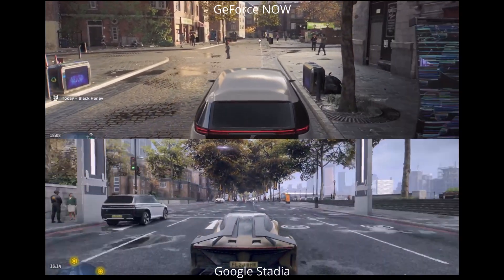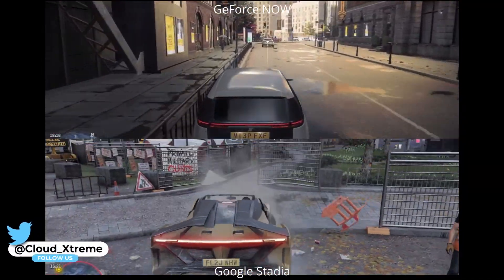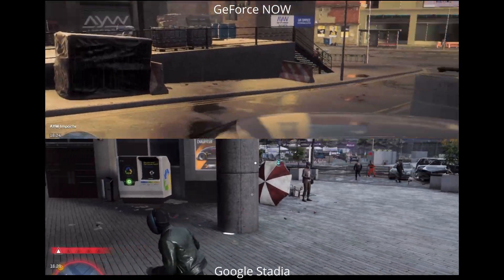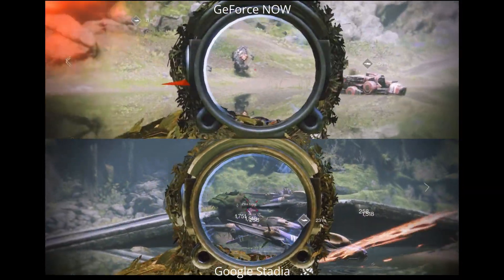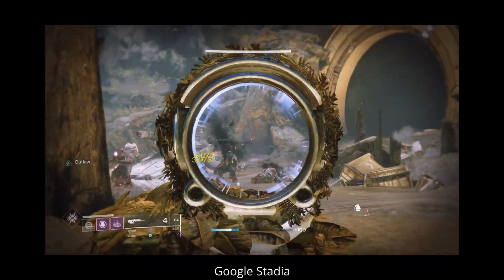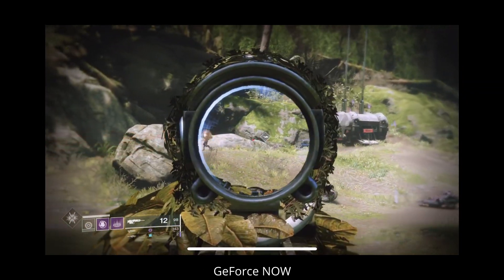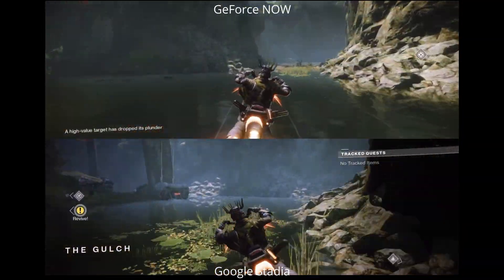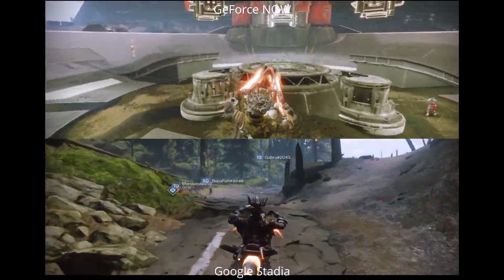Google Stadia vs GeForce NOW iOS Comparison - Best platform for iPhone Gaming?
With GeForce NOW officially being able to use the Safari browser with Bluetooth support on iOS 14, we thought we have a look to see how good it compares to Google Stadia also in iOS.
Which do you think is the best platform for iOS gaming on iPhones and iPads?

Intro: 0:00
Watch Dogs Legion: 0:05
Destiny 2: 1:27
Google Stadia iOS: 2:05
GeForce NOW iOS: 2:57
Final Thoughts: 3:44